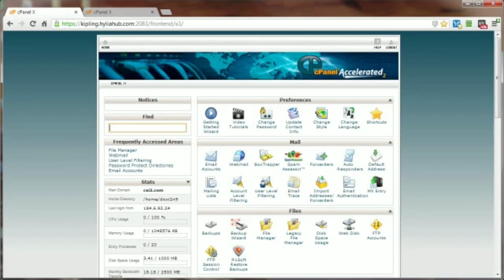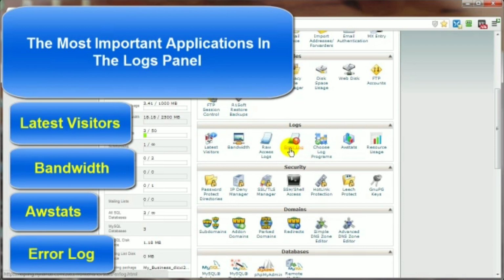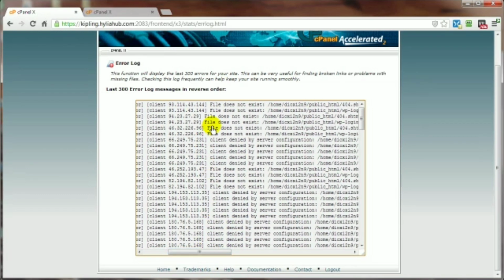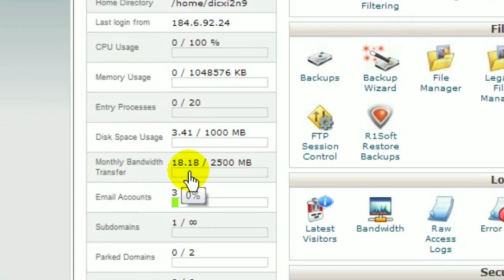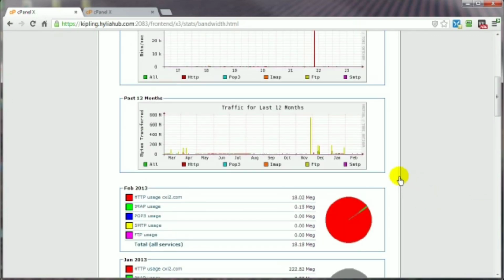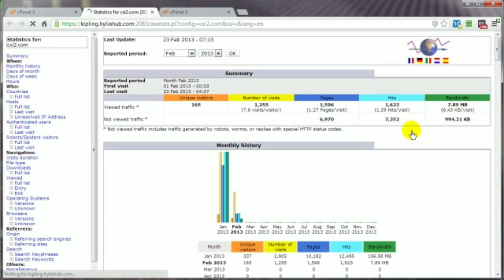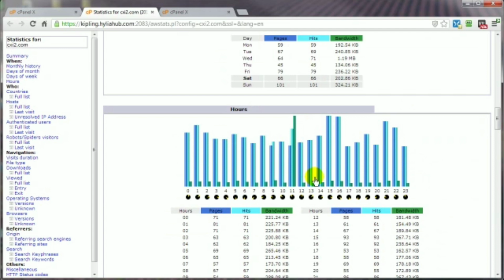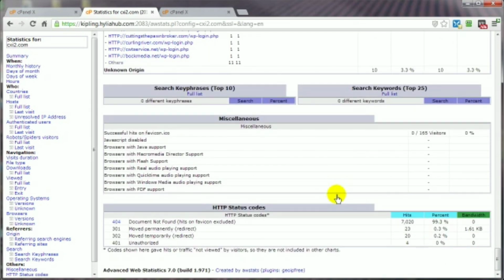cPanel Logs, Technical Training Version 2 Videos 6 of 17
best zero investment money earning business idea in INDIA, for more details click this

Vid06-cPanel Logs
In this video, I want to talk to you about your logs panel in your cPanel control panel.
I’ve got two different tabs open up here to represent two different web hosting
accounts and the cPanel control panels within them. For example, this one here, we’ll
go down and look at the logs panel, you can see we got a few different options
available here but in this one, still cPanel, it’s just a different web hosting account,
you can see that there are different options available here or applications.

If your control panel doesn’t look exactly like one of these, don’t worry. The basics that you
really want to pay attention to is the latest visitors, bandwidth and your AW stats as
well as your error logs. Those are more than likely in every single cPanel set-up on
any type of web hosting account that offers cPanel. Again, latest visitor, AW stats,
bandwidth and error log. The error log mainly because if you have errors on your
website like broken links for example, then this can let you see them very quickly.

OM SRI RAGHAVENDRAYA NAMAHA